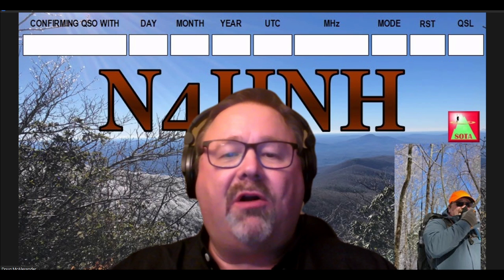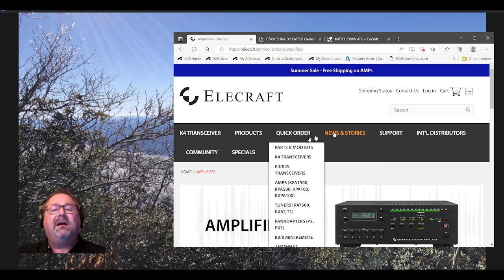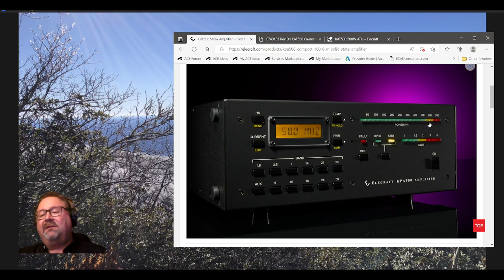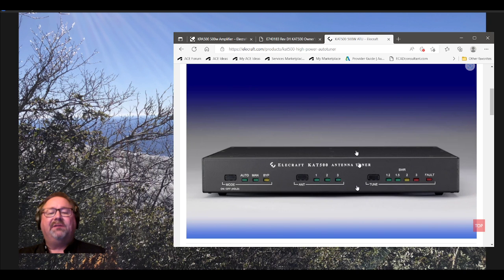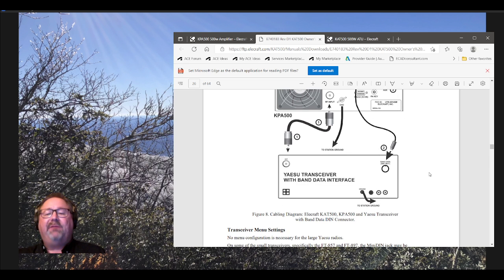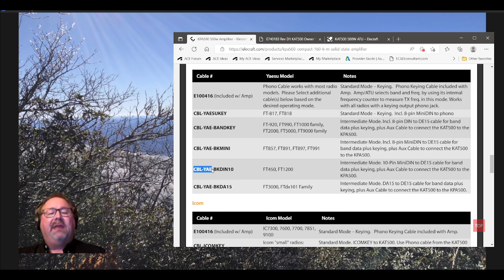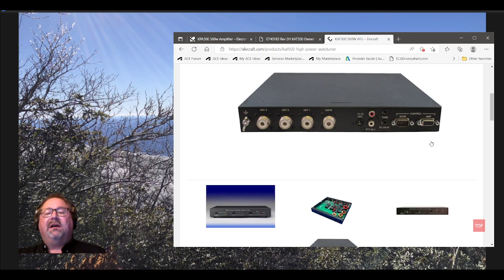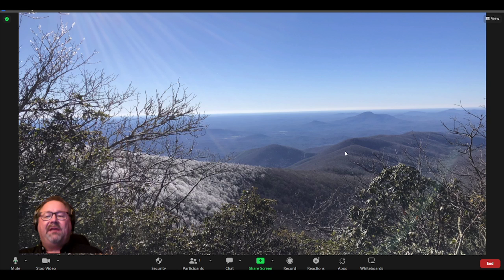Clearing the Elecraft Combo Confusion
Several viewers have contacted me regarding some confusion about which cable to use to connect their FTdx10 to an Elecraft KAT-500/KPA-500 combo.  I will do my best to clear up that confusion in this video.  I will also show you exactly how everything needs to be connected.  If you order the correct cable from Elecraft, and connect it the way I show in this video, you will achieve the ultimate in automation for an amplifier and antenna tuner (antenna matching unit) combination.   You will be able to just change bands and start transmitting.

I didn't mention this in the video, but I "train the tuner" by transmitting a 20W AM carrier every 25 kHz on every band.  The tuner memorizes the match parameters and returns to those parameters instantly each time you change bands and start transmitting.  It even be set to return to the last antenna you used for that band.  This is very helpful when you are jumping from band-to-band chasing SOTA, POTA, or DX stations.  You need not wait on a motor-driven tuner while it repositions the capacitor and inductor.  Your amp and tuner combo will be ready to go a split-second after you change bands.

73, de N4HNH